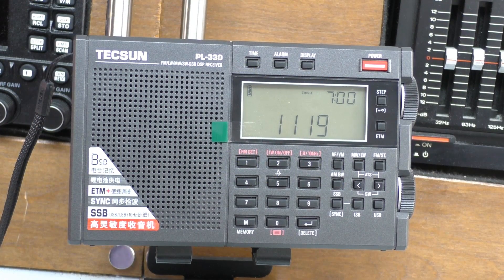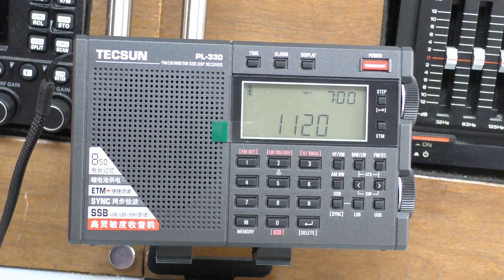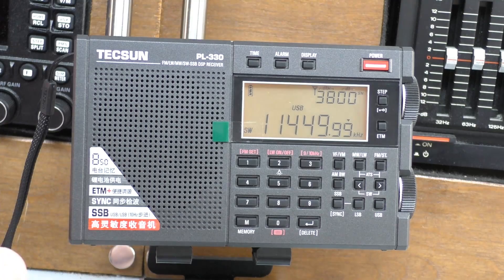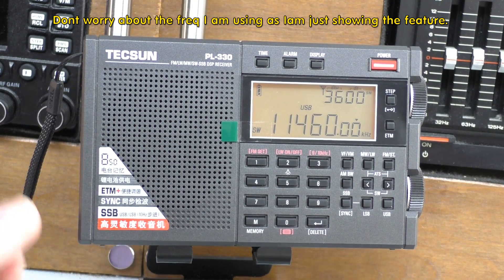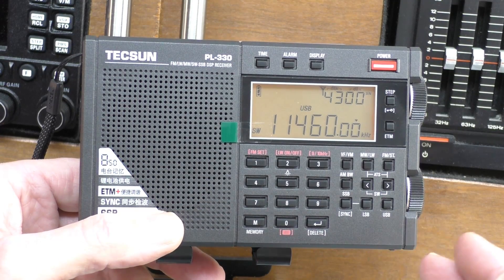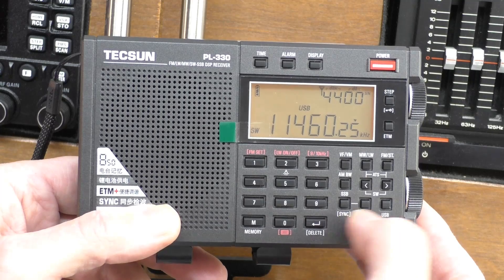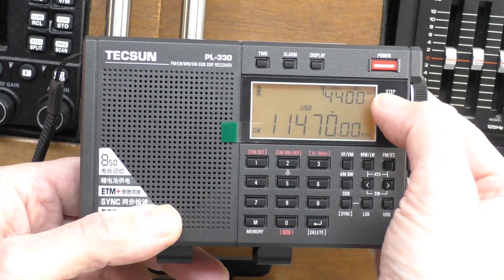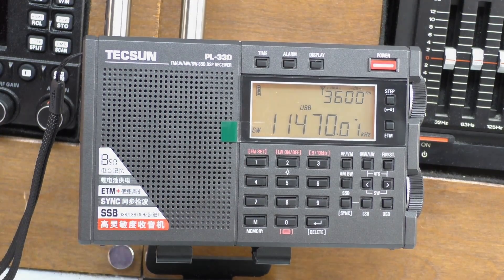TECSUN PL - 330 SW Radio Three additional hidden / secret features.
TECSUN PL - 330 Shortwave SSB Radio. Thanks to your comments ive found 3 extra hidden features on the radio.  I need your help understanding one of them though.  Buy Tecsun PL 330 here with a discount.

Tecsun PL-330 Portable Radio Full-Band Radio FM MW SW LW SSB DSP Multi-functional Radio
Specification:
1.Frequency range
FM : ( 87 - 108 MHz ) Russian: 64-108MHz Japan: 76-108MHz EU,USA : 87.5-108MHz
Attention: The frequency step of FM is 100kHz,and the fine-tune step is 10kHz
LW: 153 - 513 kHz (9kHz step, fine-tune step 1kHz)
MW: 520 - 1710 kHz [10kHz step,1kHz fine-tuning step(for America)
SW: 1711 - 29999 kHz (5kHz step,1kHz fine-tuning step)
Attention: When the above band is received in SSB mode ,step 1kHz,fine-tune step 10Hz
2.Sensitivity
FM (S/N=30db):Less than 3 uV
MW (S/N=26dB):Less than 1mV/mLW (S/N=26db) :Less than 10mV /m
SW (S/N=26dB):Less than 10mV/m
3.Selectivity
FM: 60dB (±150KHz)
MW:60dB (BW=3kHz,±9KHz) LM:60dB (BW=3kHz,±9kHz)
SW:60dB (BW=3kHz,±5kHz)
4.FM Stereo crosstalk: greater than 35 dB
5.Output Distortion 10%):200mW